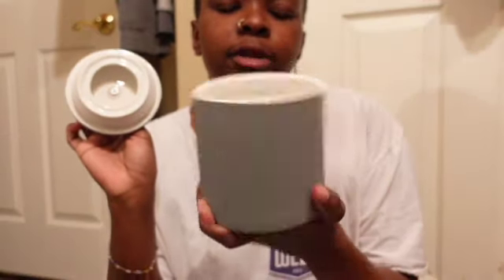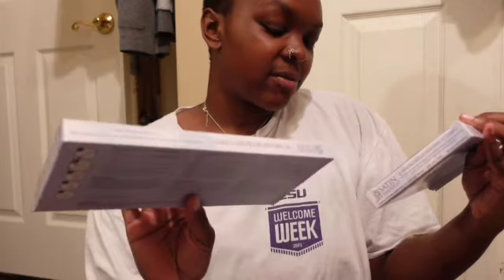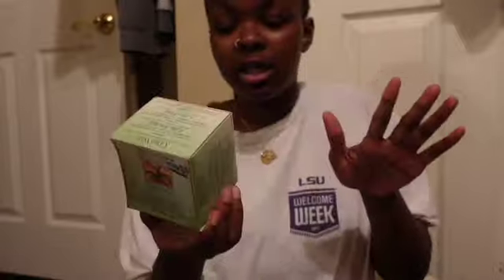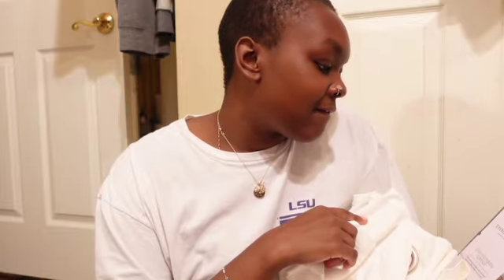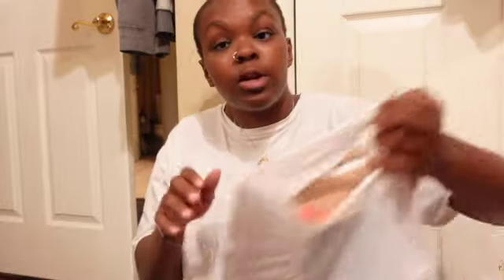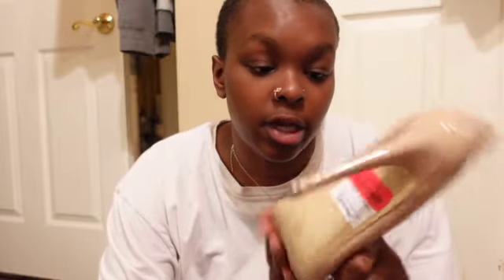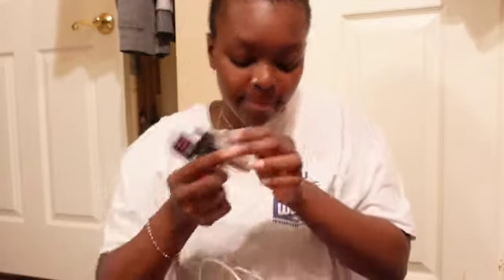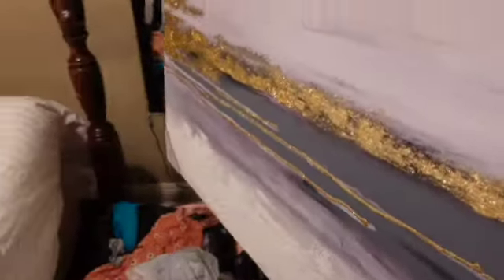Huge Apartment Shopping Haul (Marshall's, Dirt Cheap, Ross, AND MORE!!😱)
Hey yall, what was originally supposed to be a back to school apartment shopping haul turned into way more than that lol. Thank yall for watching I have some fashion videos coming up soon and some more back to school/ move-in videos im sooo excited for what's in store for me and my channel.